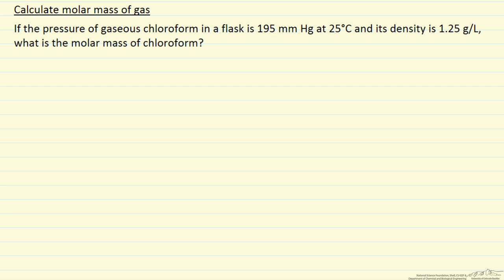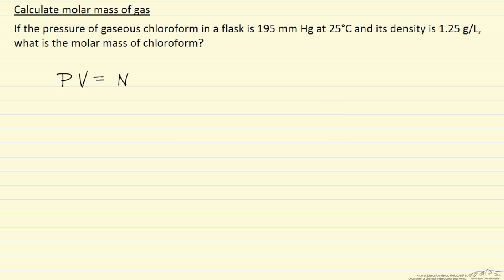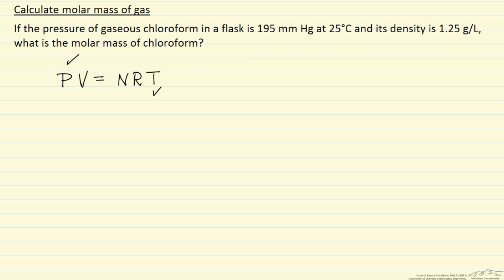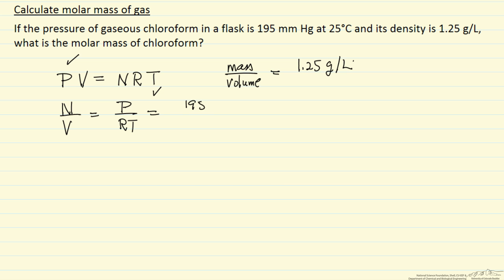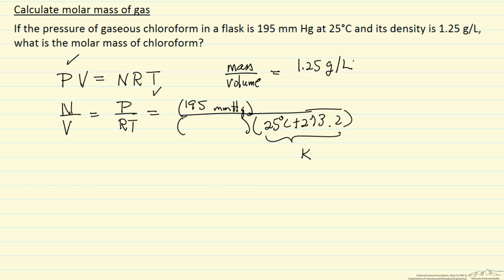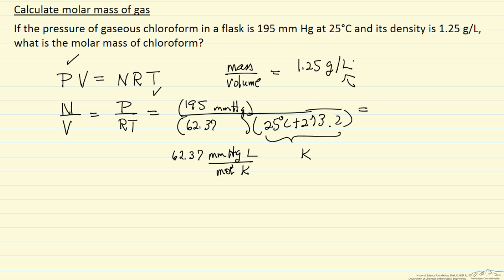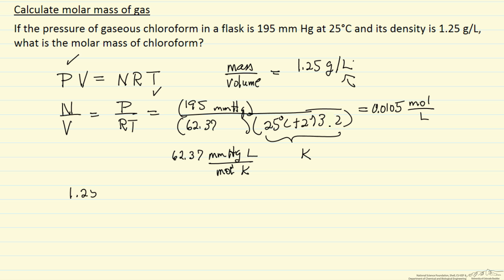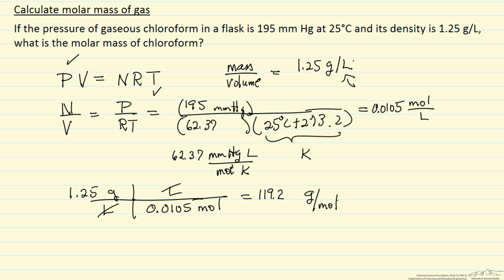Molar Mass of a Gas (Example)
Given the density of a gas at a certain temperature and pressure, calculate its molar mass using the ideal gas law.